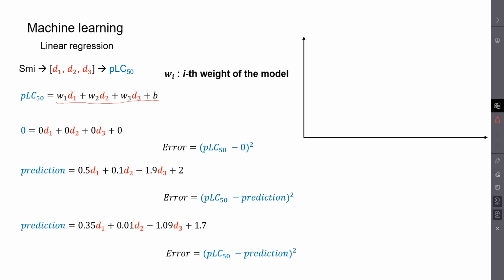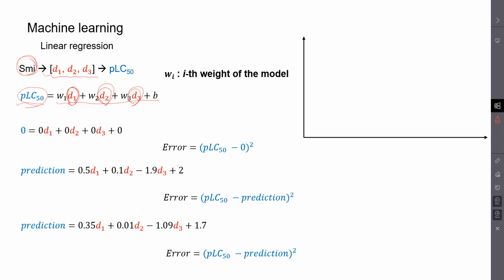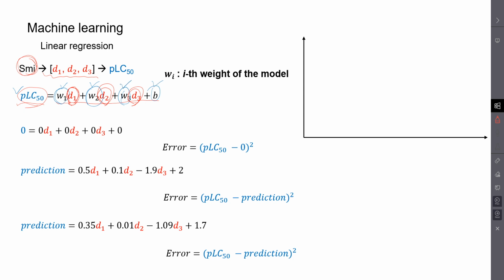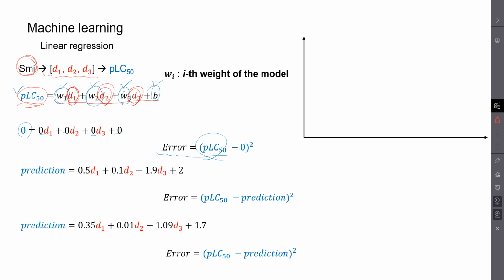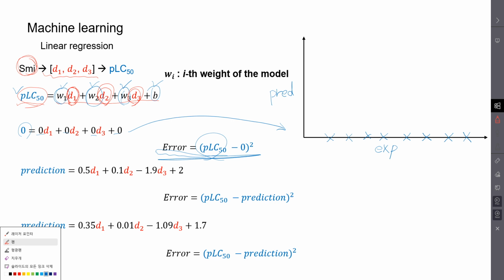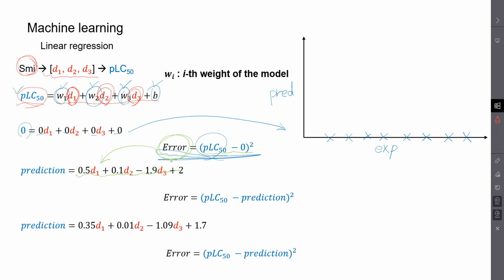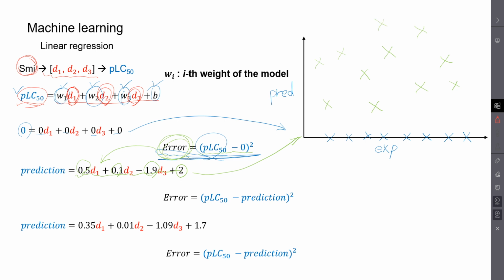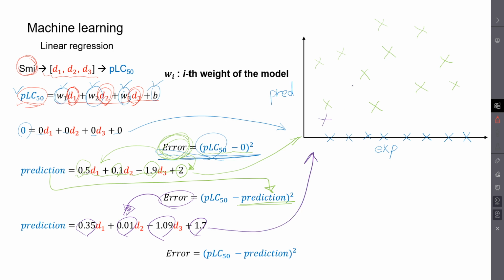[QSAR with python: w3-1] linear regression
Linear regression is quite simple model in machine learning. In this video, I explain how machine learning algorithm works to find the optimal weight values of the model.